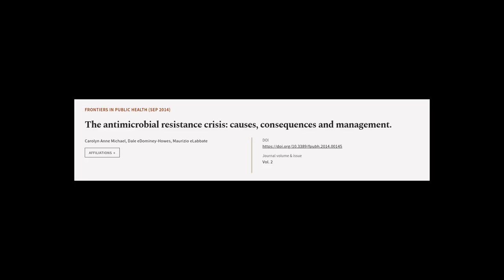The antimicrobial resistance crisis: causes, consequences and management. | RTCL.TV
### Keywords ###

### Article Attribution ###
Title: The antimicrobial resistance crisis: causes, consequences and management.
Authors: Carolyn Anne Michael, Dale eDominey-Howes ,and Maurizio eLabbate

### Video Timestamps ###
0:00:00 - Summary
0:00:43 - Title
0:00:50 - Tail
0:00:54 - End